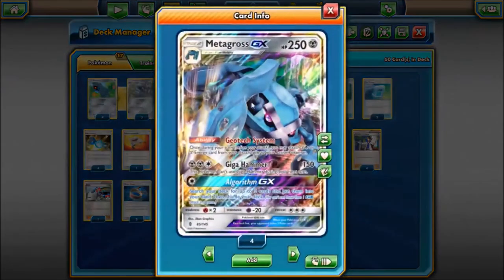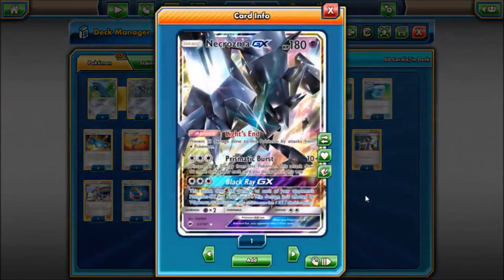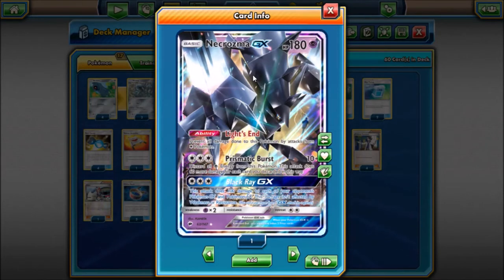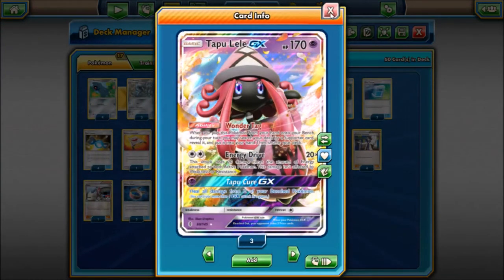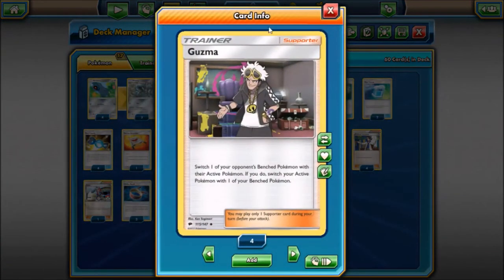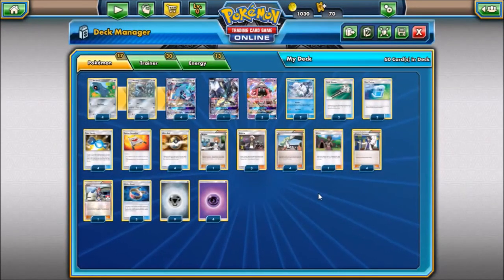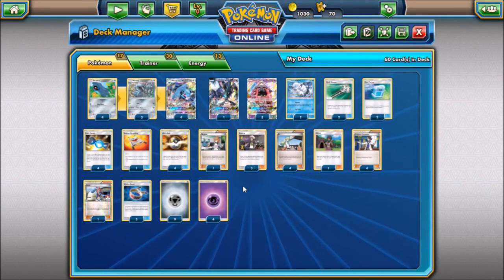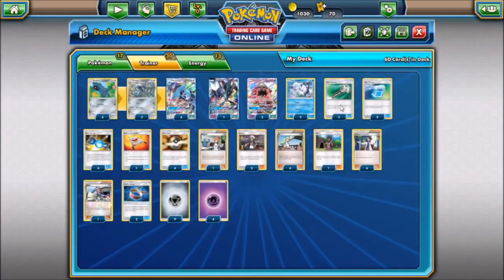Metagross GX Deck Profile BREAKthrough-On!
Oh hey look at what's finally on my channel. About time right? Well in this video I cover a Metagross deck. I hope you enjoy the video!